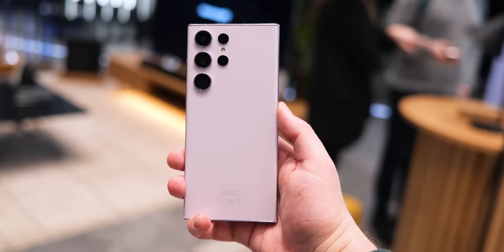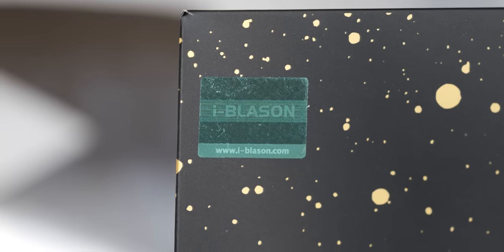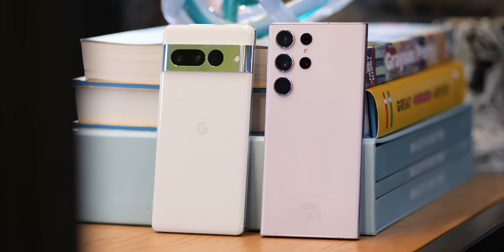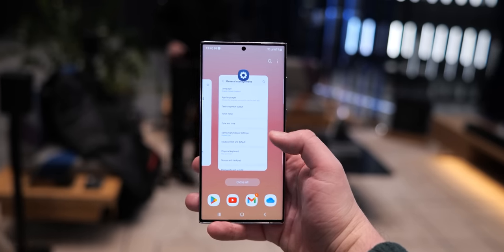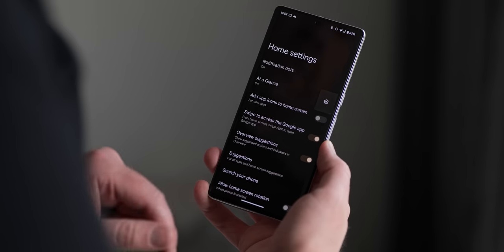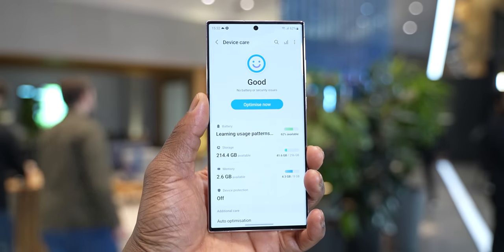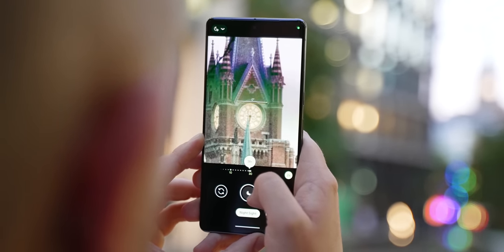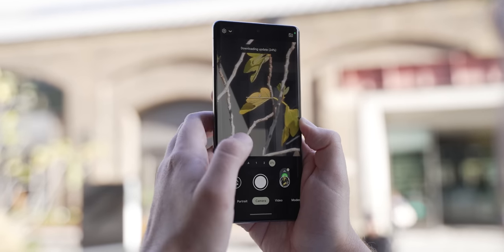Galaxy S23 Ultra vs. Pixel 7 Pro: The new BEST Android?!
Is Samsung going to regain the Android crown?!

Timestamps
00:00 - Intro
00:16 - Sponsor message
1:12 - Ultra vs. Pro
2:07 - Design differences
4:00 - Software and updates
6:09 - Camera and features
8:03 - Which is the BEST Android for early-2023?
9:34 - Sponsor message